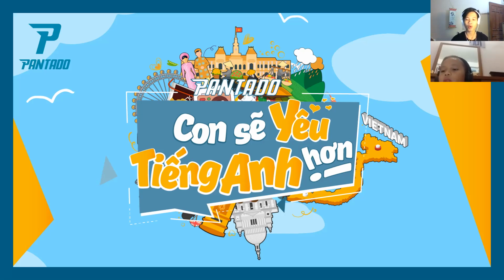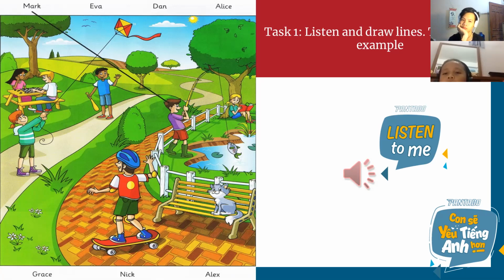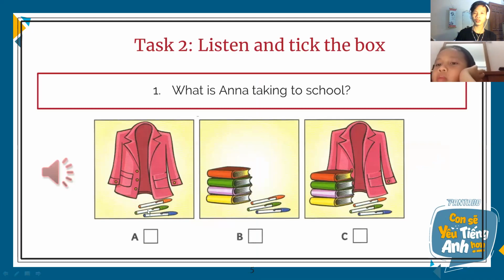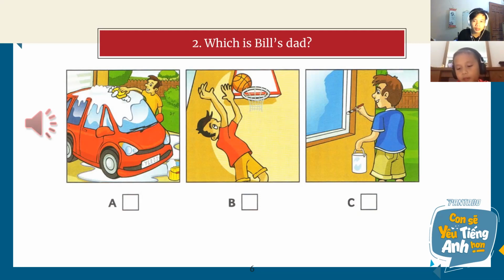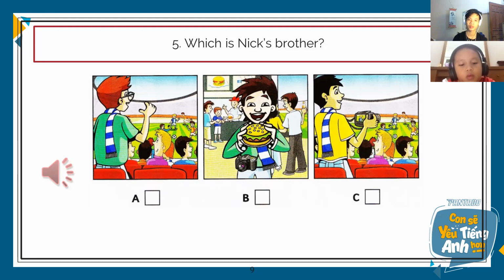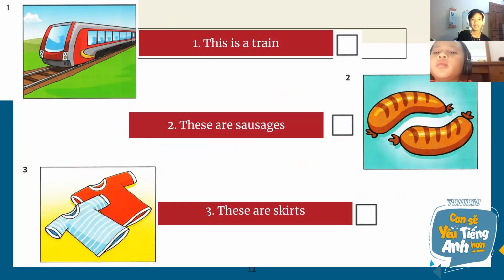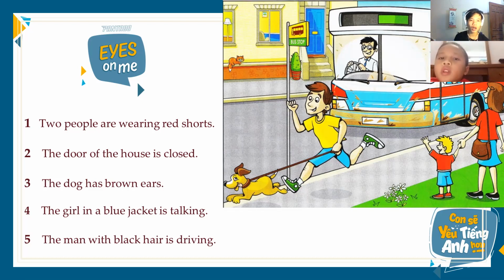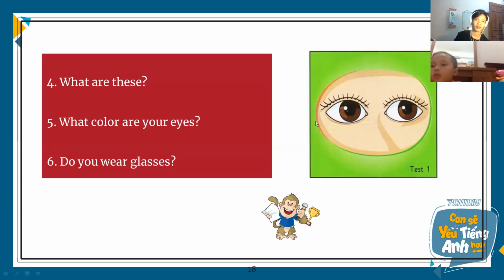08/10 day 15 Minh Khôi Test 1